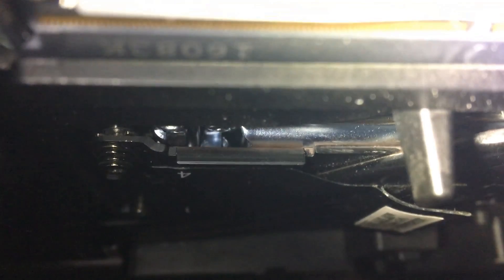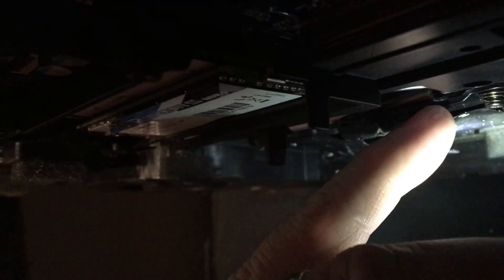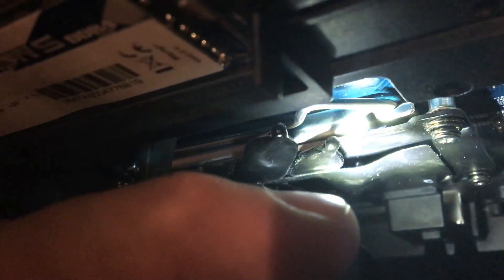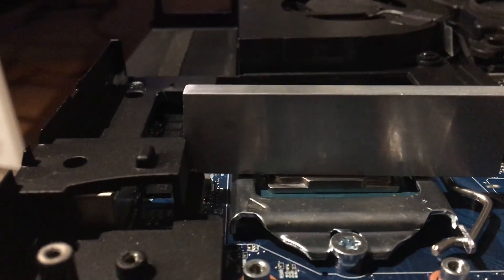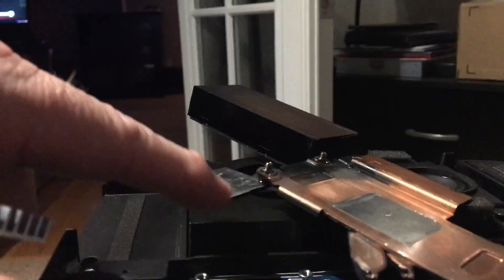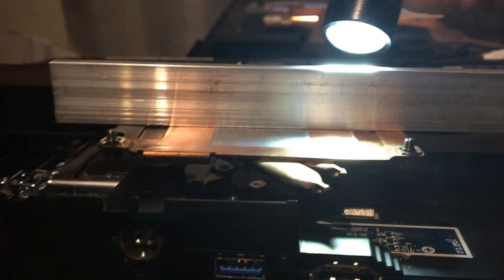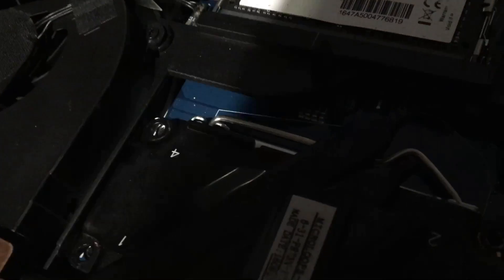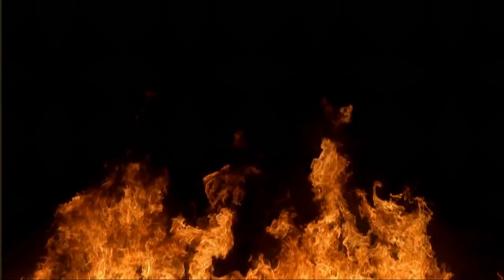Sloppy Fitting P870DM3 CPU Heat Sink - Part 1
Comments are disabled.

If you find this video is helpful, you can send me a small token of appreciation via PayPal